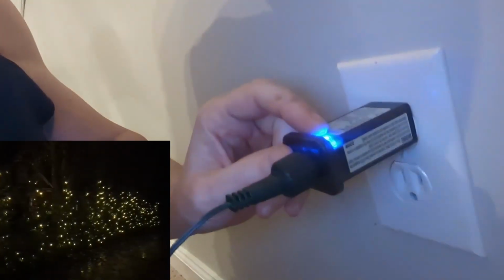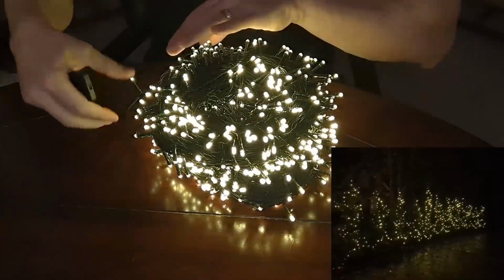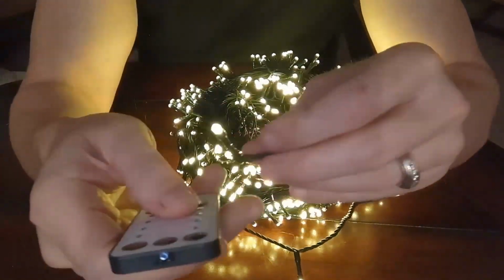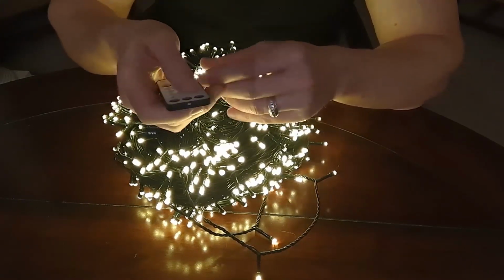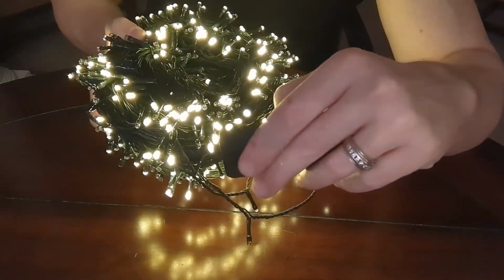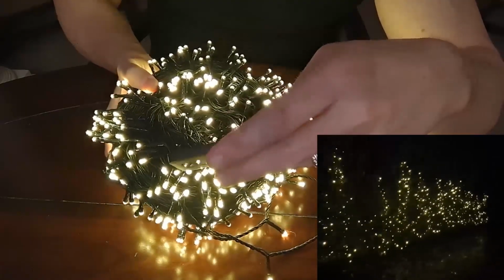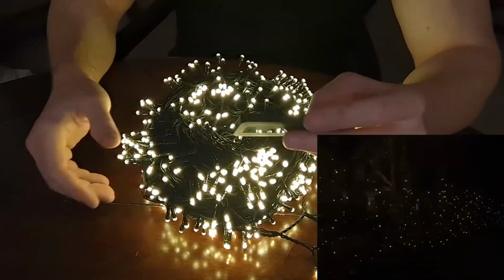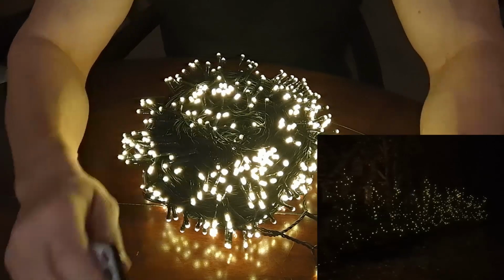Christmas LED Lights No One Knows About